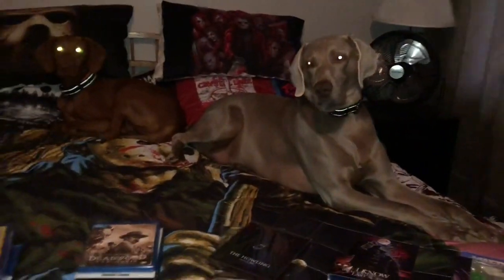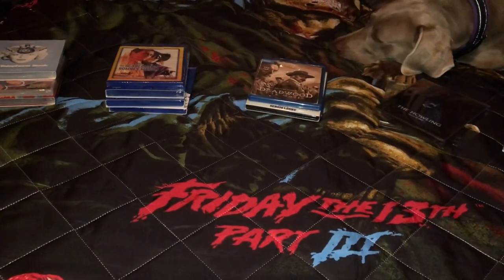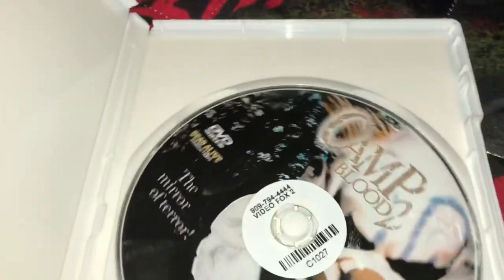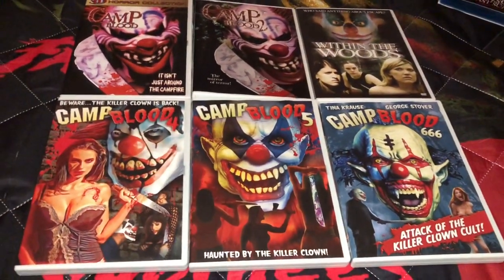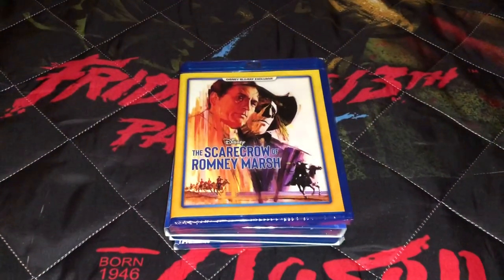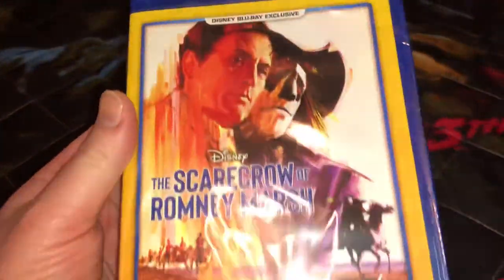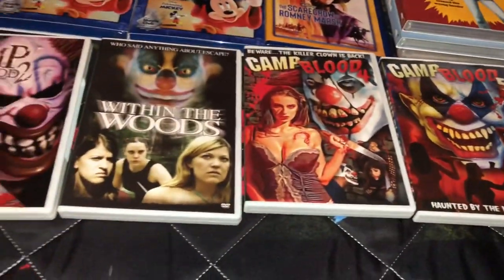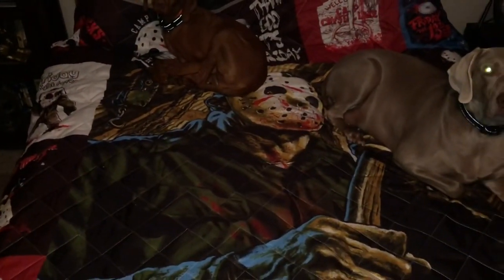Update Video: Blu Ray, DVD, Camp Blood Series, Vinegar Syndrome, Scream Factory Steelbooks, Horror